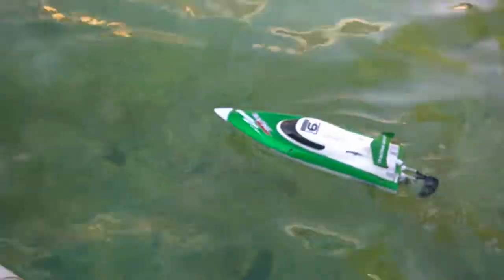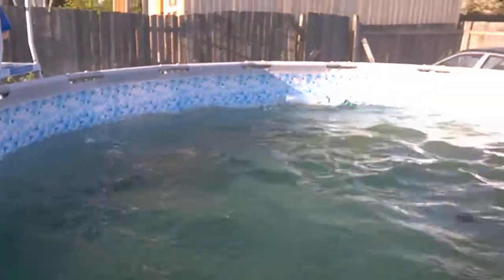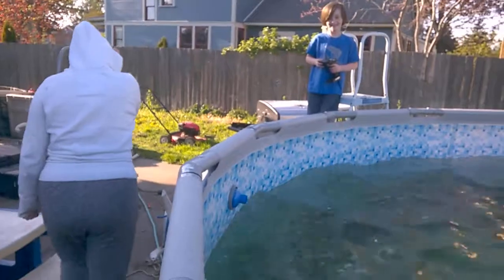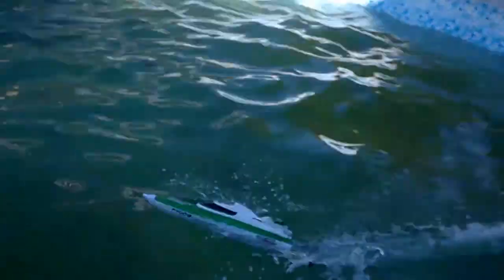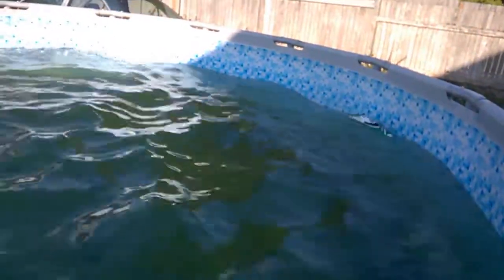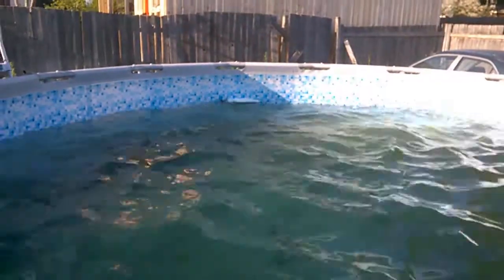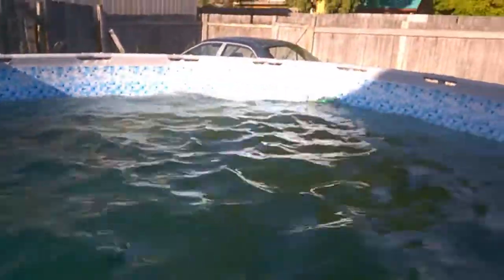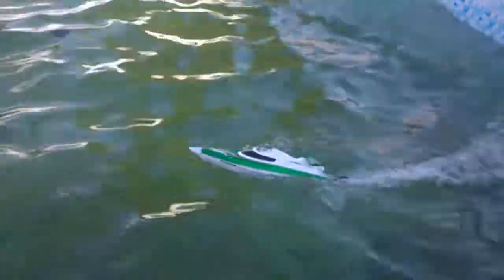1st runs stock ft009 rc boat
1st runs stock ft009 rc boat